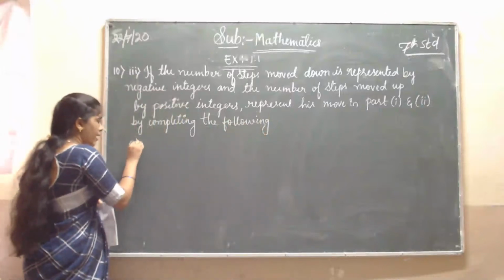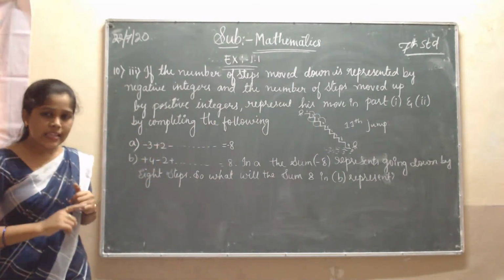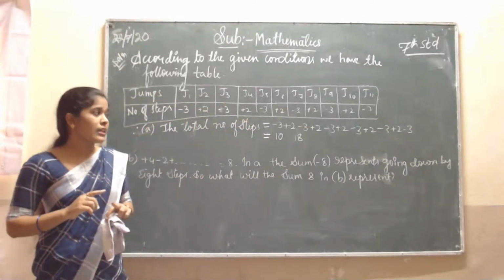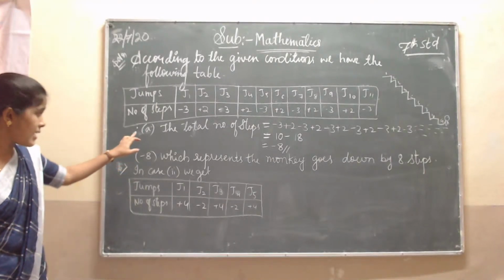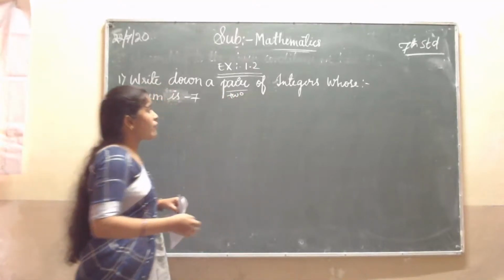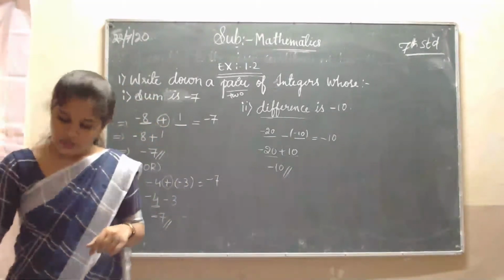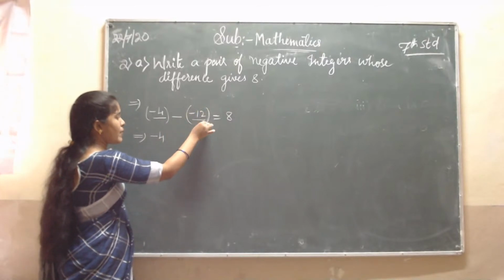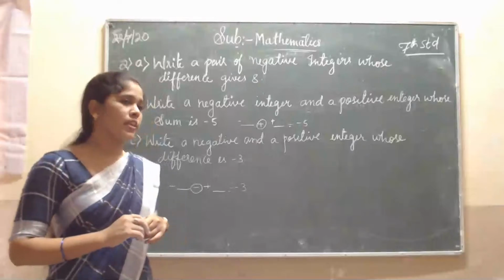CLASS 7TH MATHS(INTEGERS)